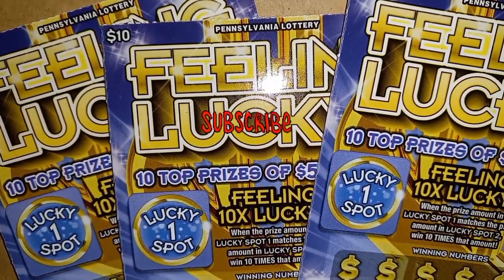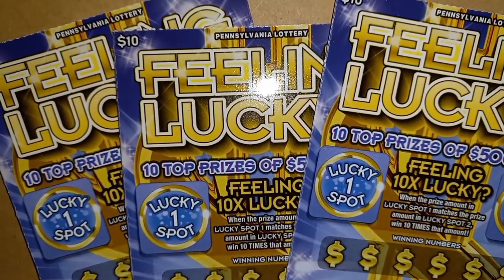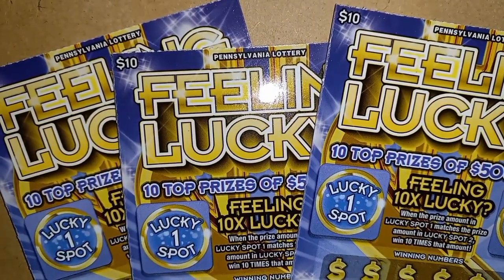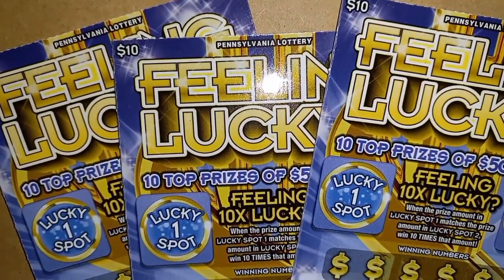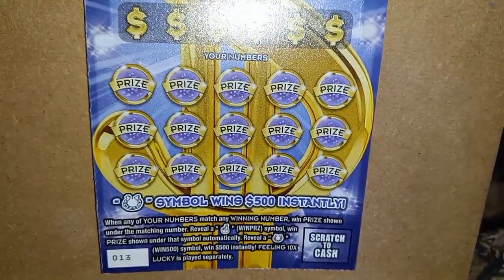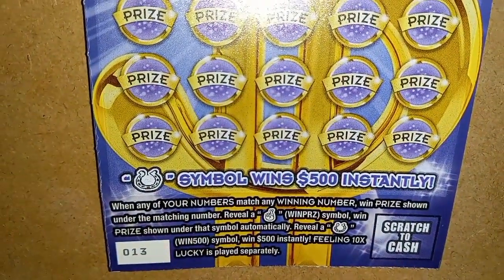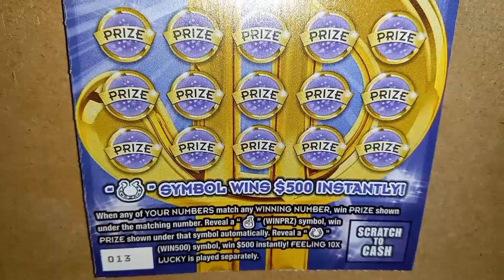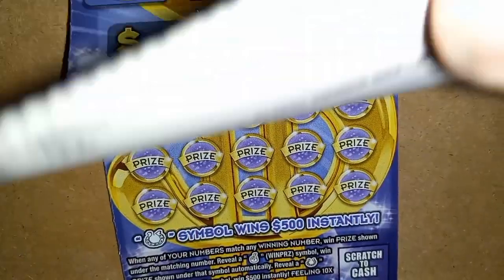FEELING LUCKY is the name of the tickets, but are they LUCKY🤔 PA Like scratch offs 🍀 scratchcards 🍀